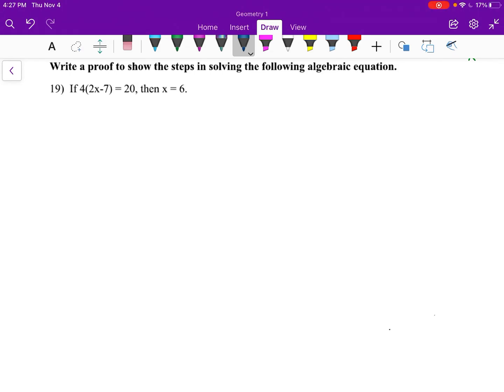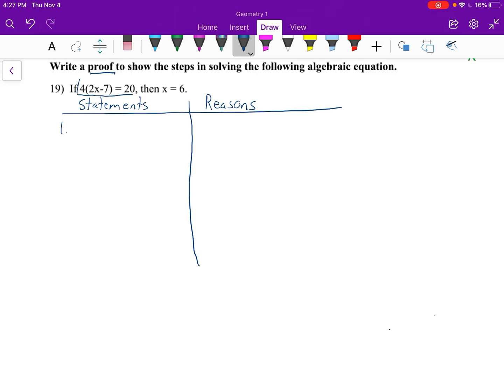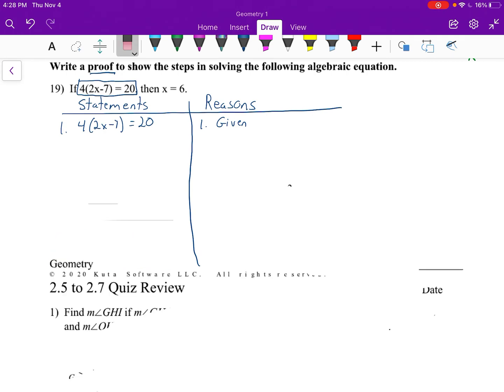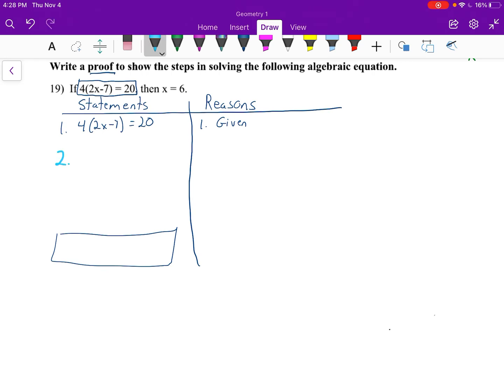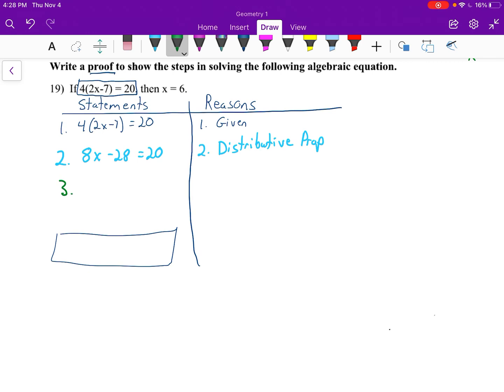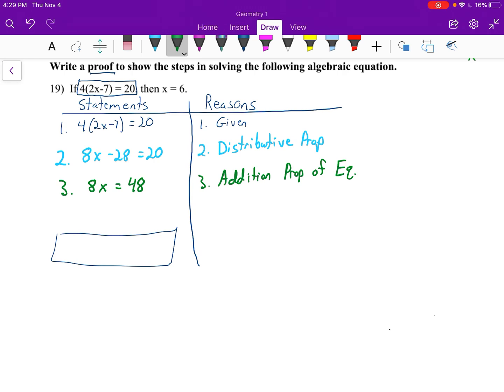Geometry 2.5 to 2.7 Quiz Review (19)